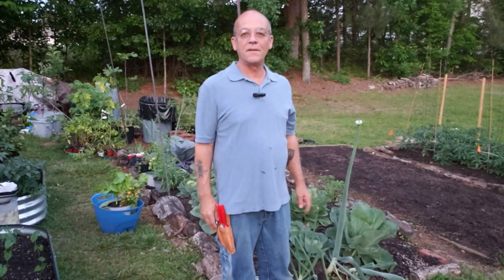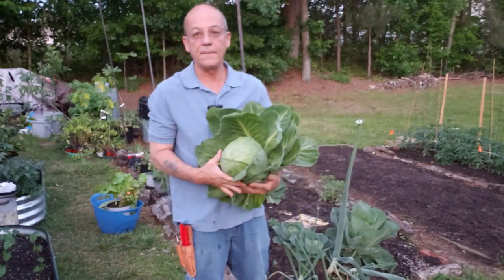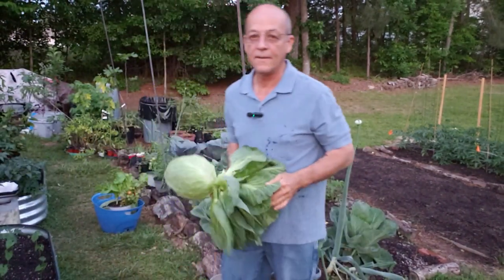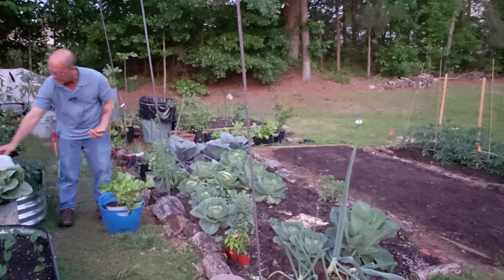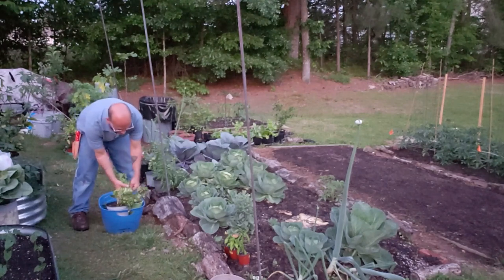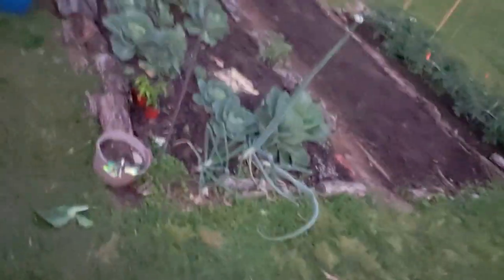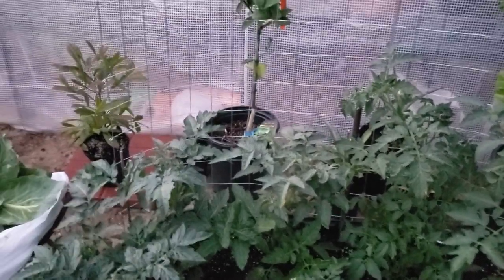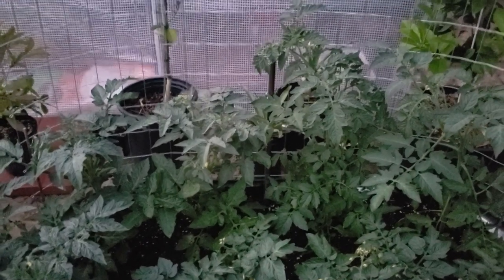Nice Head of Cabbage .. Really Nice - May 9, 2023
Just a quick video of a fairly large head of cabbage that we harvested from the garden on May 9, 2023.